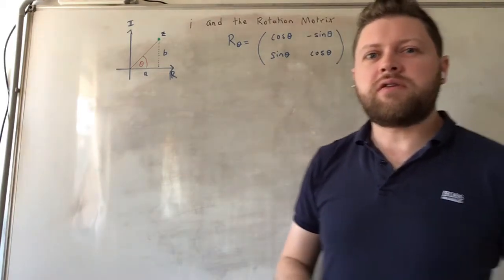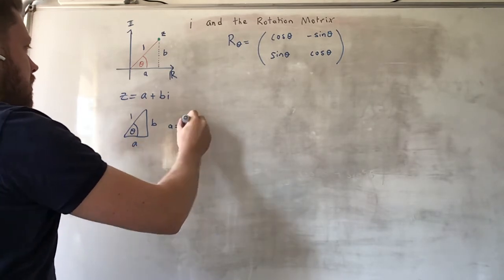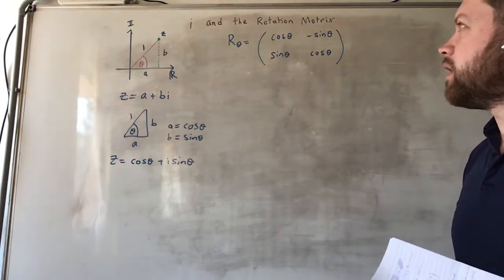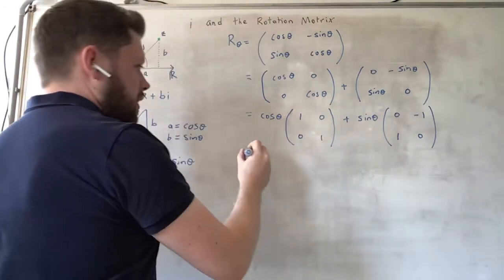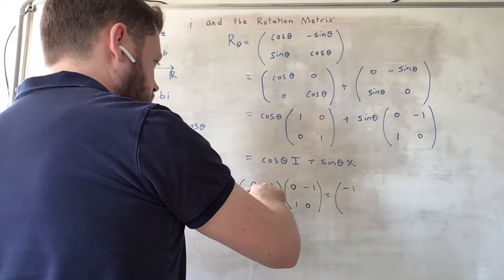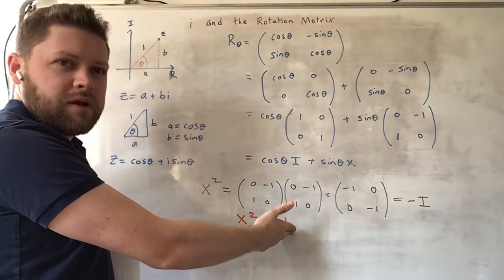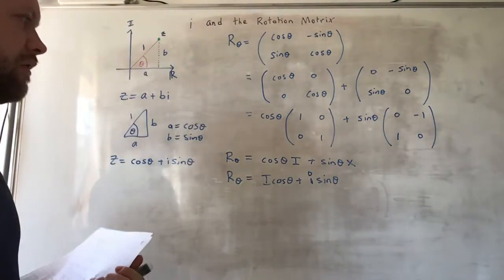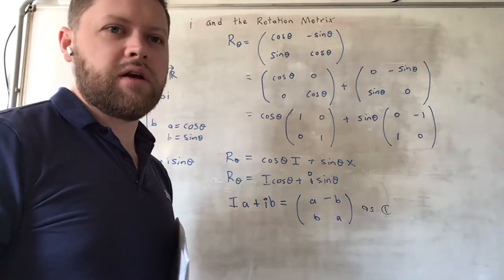30. Complex Numbers and the Rotation Matrix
2-D rotations can be written in terms of matrices that are equivalent to a complex number analog.